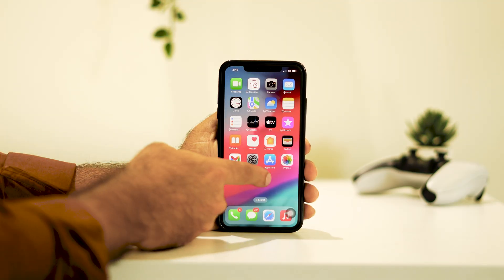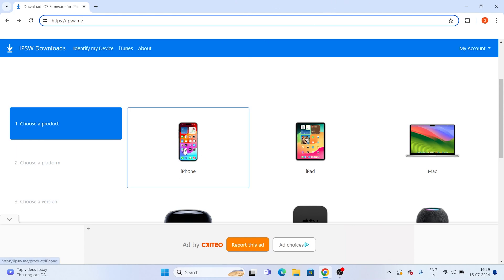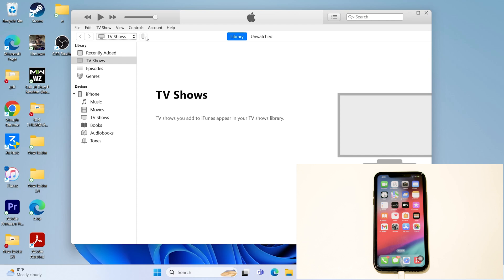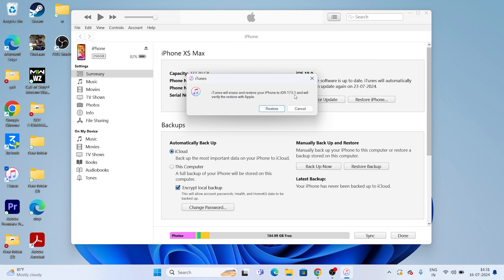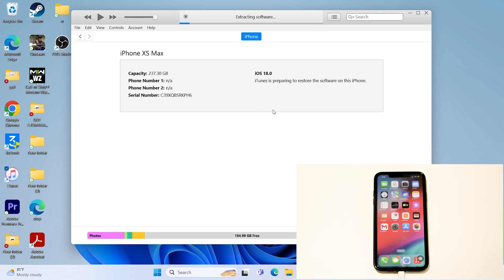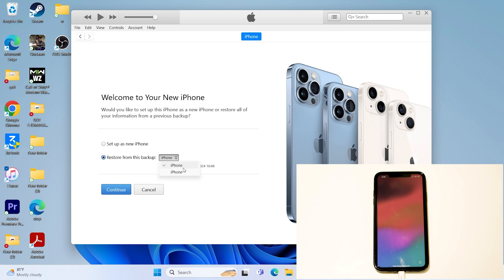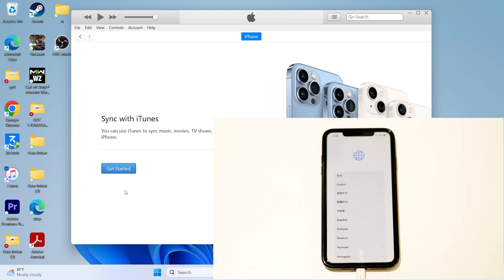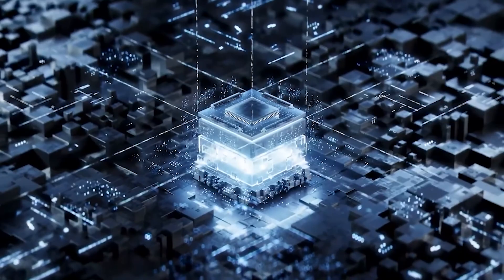How To Remove iOS 18 Beta From Your iPhone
Are you experiencing issues with the iOS 18 beta on your iPhone and want to revert to a more stable version? In this video, we'll walk you through the step-by-step process of removing the iOS 18 beta and restoring your device to the latest official iOS release.

0:00 Intro
1:01: Download iOS 17 IPSW
1:49 Restore to iOS 17 using iTunes
6:10 Restore the backup
7:43 Ending

Supported Devices :

iPhone XS
iPhone XS Max
iPhone 11

remove ios 18 beta from iphone
how to remove ios 18 beta from iphone
uninstall ios 18 beta
restore ios 18 to 17